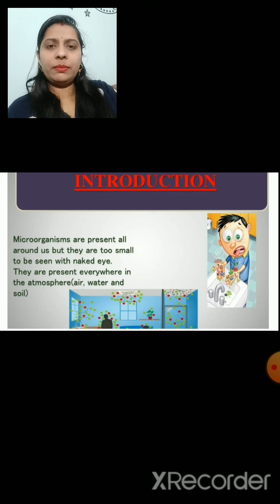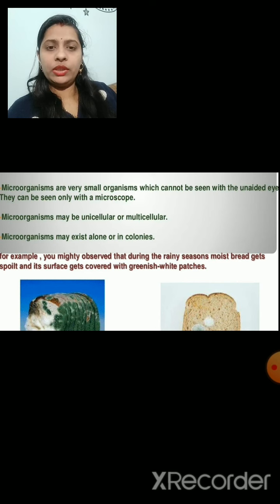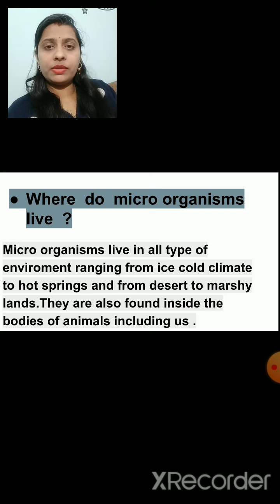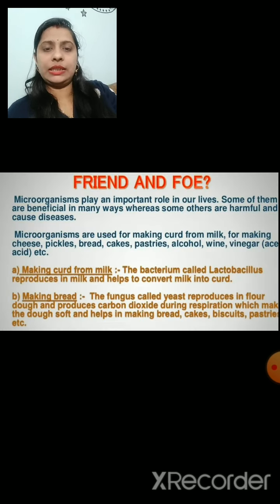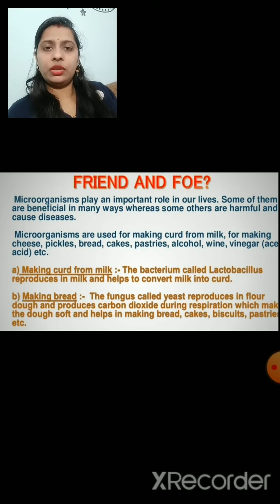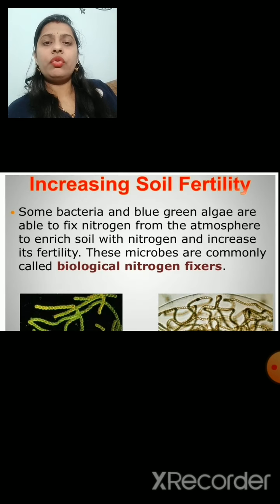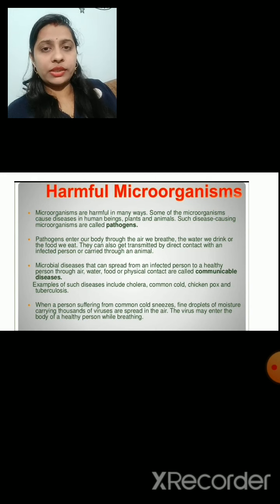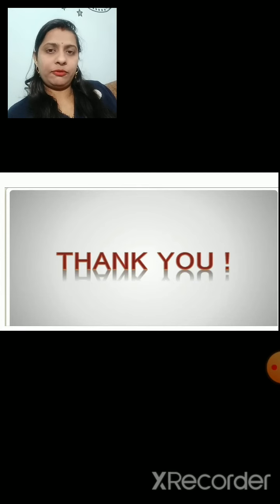January 24, 2022